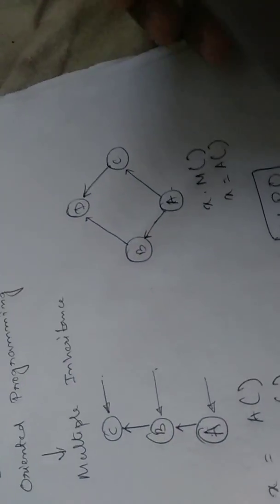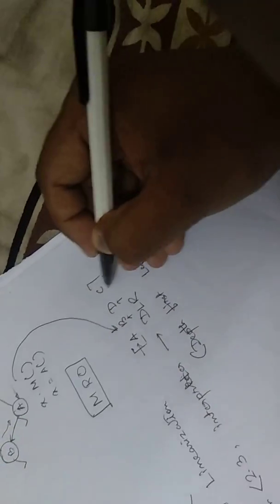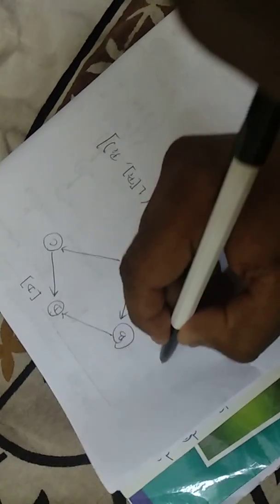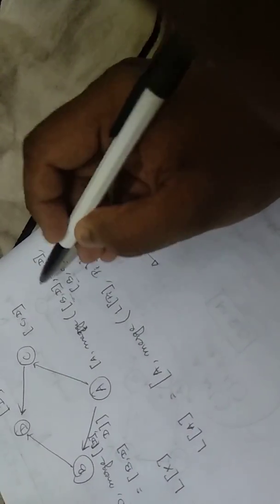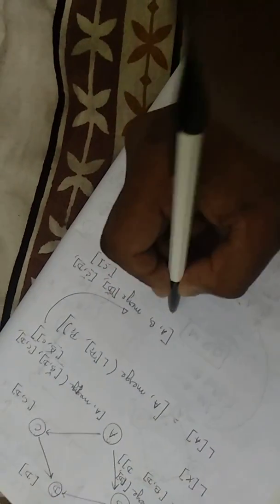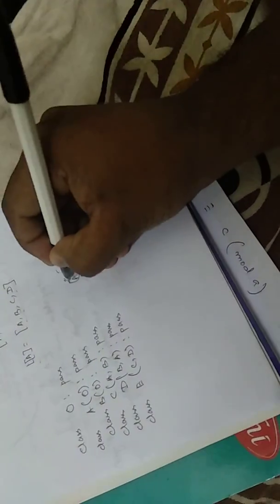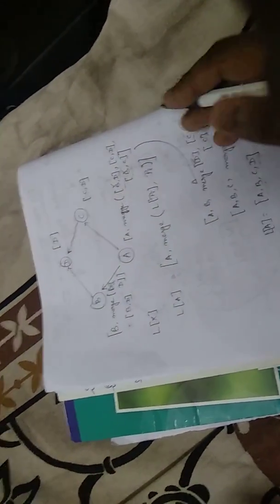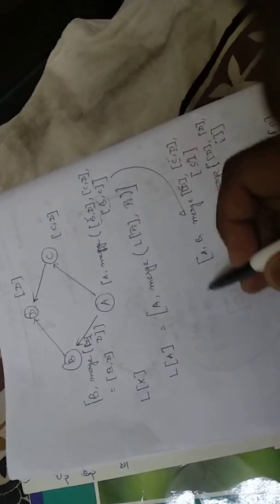Method Resolution Order | C3 Linearization Algorithm | Intermediate Python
Here I discuss the topic of MRO with the special context of Python. I try to demistify the C3 Linearization Algorithm that works behind it.